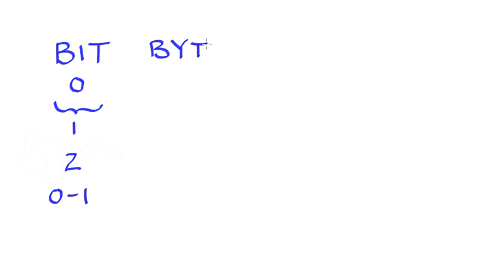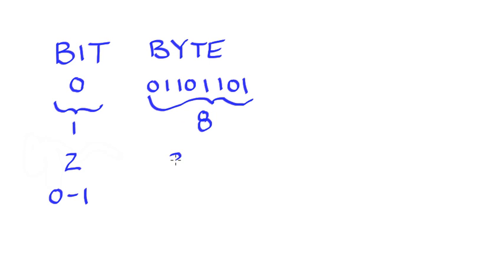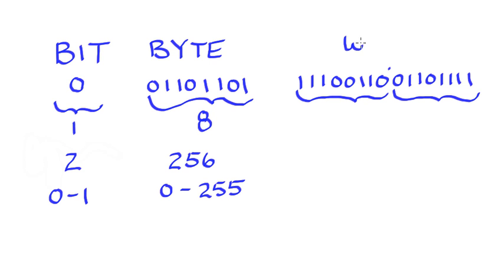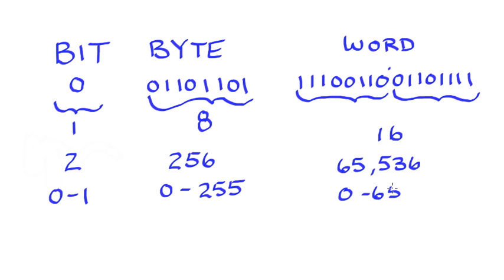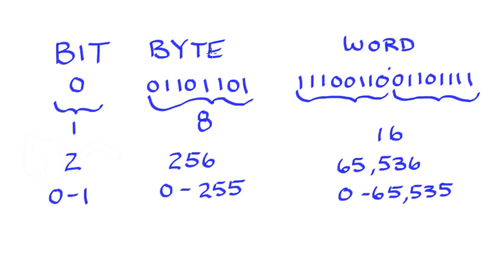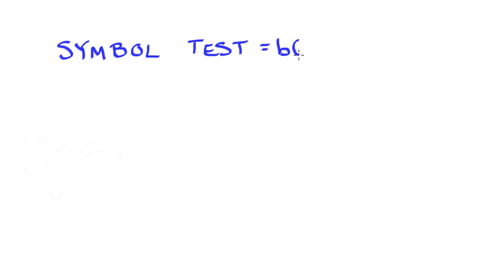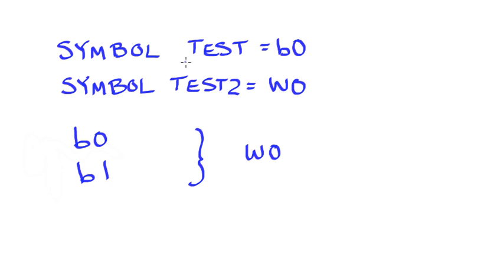Picaxe Symbols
The Picaxe microconroller can use different types of symbols based on the amount of memory they require.  There are bit, byte, and word sized symbols.  This video explains the difference between each of them and how one can effect the others.